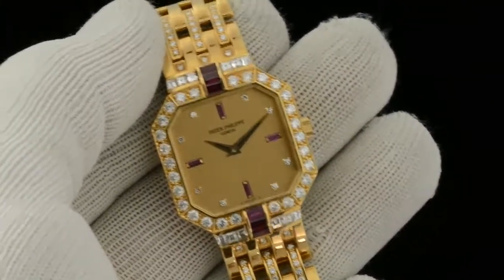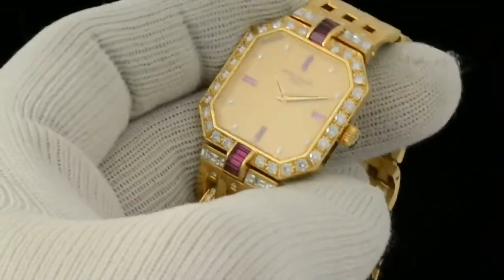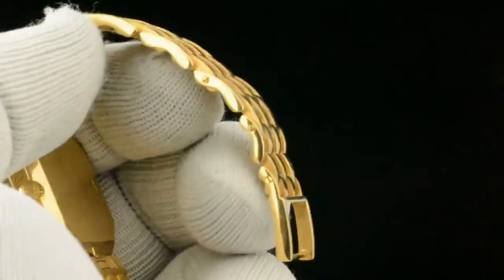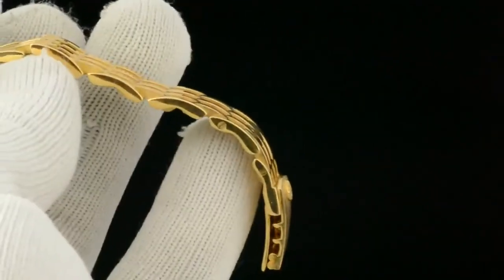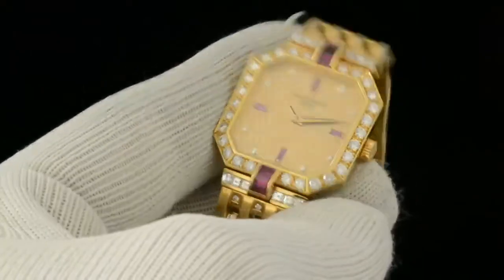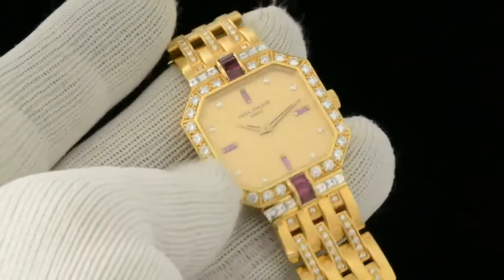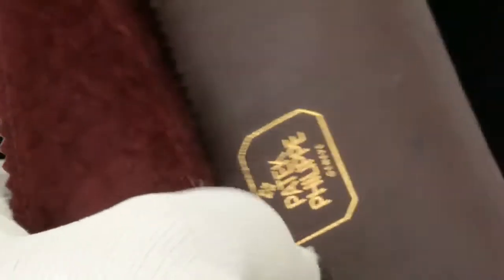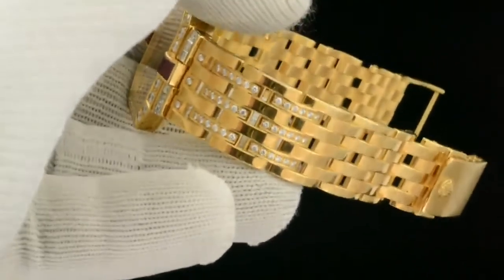Patek Philippe 3981 Mens Watch 18k Diamond & Ruby Rare | Authentic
Factory original Patek. One Recently sold at Christies for $22,652 excluding buyers premium . We are happy to offer this rare piece as well.